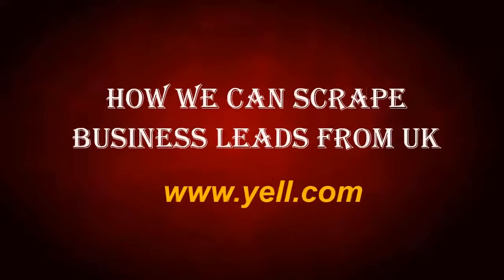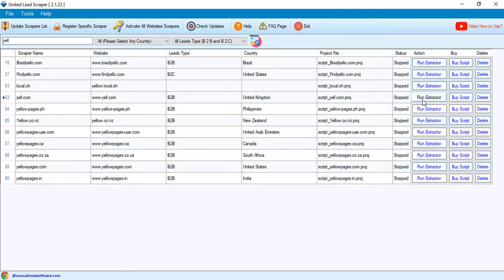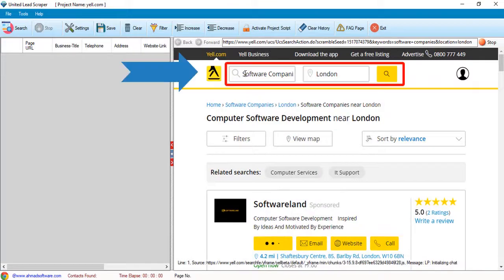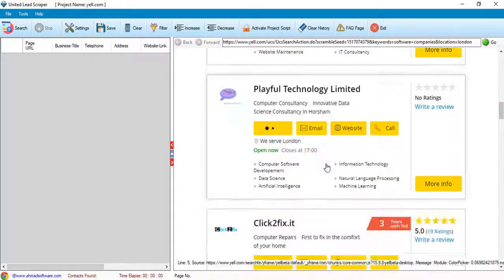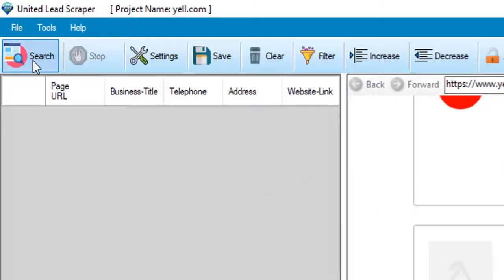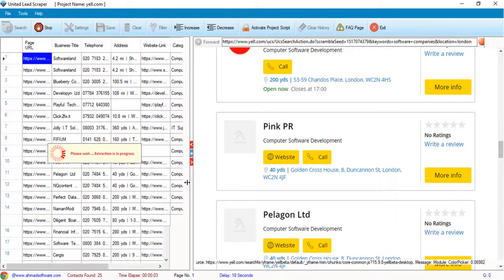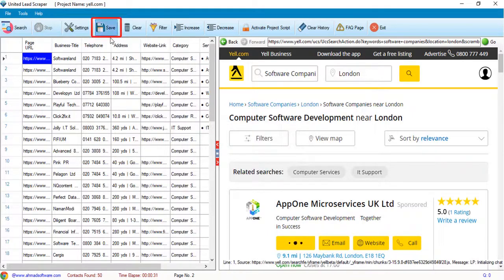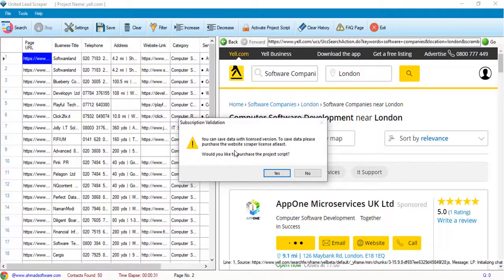yell.com scraping tool || UK yellowpages scraper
Yell.com is the biggest b2b directory site in the UK. If you are looking for b2b companies like software companies, tech support, medical clinics, plumbers, accountants, agriculture, restaurants, hotels, and many more types of leads you can scrape from here. By using Yell Scraper you can find the business details like Business Name, Address, Telephone, Website Link, Rating, Reviews, etc.